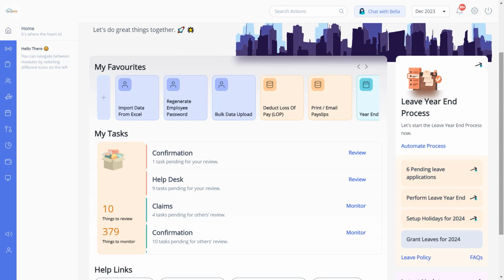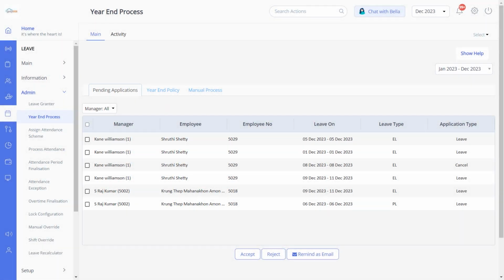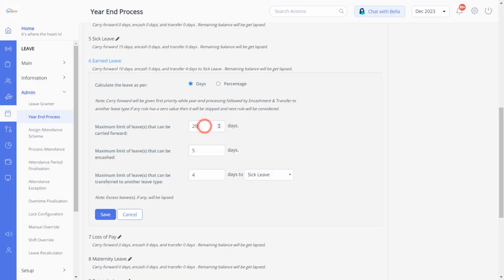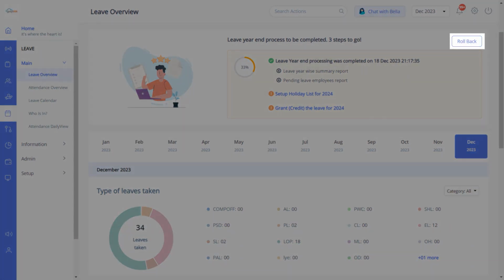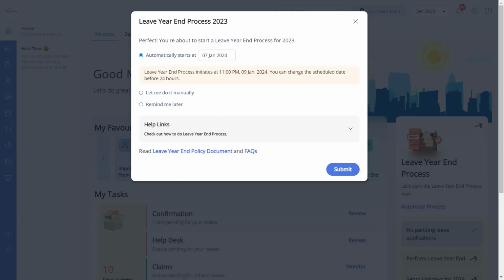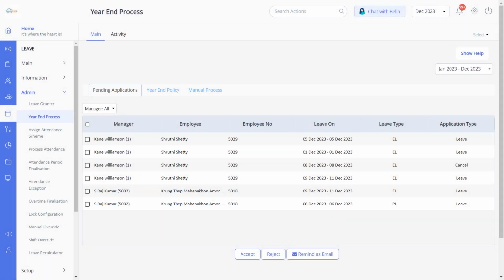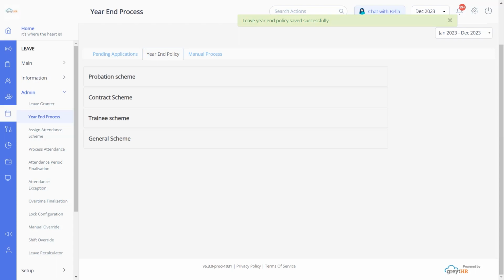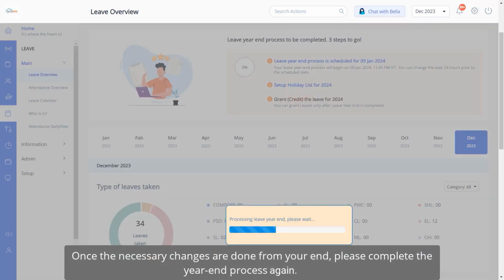Manual and Automatic Leave Year-End Process with greytHR!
👋 Welcome to our comprehensive guide on mastering the leave year-end process using greytHR!

📝 *Video Overview*:
Are you grappling with the daunting task of leave year-end processing? Say goodbye to piles of paperwork, complex calculations during payroll, and the dreaded margin for error. Whether it's manual or automatic processing, greytHR is here to transform the year-end annual headache into a smooth, efficient, and error-free experience.

🔹 *Chapters*:
00:01 - 00:33 - *Intro to Leave Year-End Processing*: Understand the complexities and the common challenges faced during the leave year-end HR task.
00:34 - 03:05 - *Manual Processing Step-by-Step*: We take you through the manual process of leave year-end on greytHR, from reviewing pending applications to modifying leave policies and processing the leave year-end.
03:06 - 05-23 - *Automatic Processing Simplified*: Learn how greytHR can automate your leave year-end process, from setting up automatic procedures to handling pending applications and policy modifications.
05:39 - 6:16 - *Conclusion*

🎯 *Key Features of greytHR for Leave Processing*:
1. Review and finalize leave balances.
2. Apply accruals effectively.
3. Handle encashments and forfeitures with ease.
4. Reset balances for the new year effortlessly.

🔔 *Additional Benefits*:
- Automatic notifications for seamless communication.
- Real-time data access for informed decisions.
- Scalable and user-friendly interface.

💡 *Transform Your HR Process*: Turn your leave year-end process from a cumbersome task into a strategic advantage. Improve employee satisfaction, reduce administrative burden, ensure compliance, and gain financial accuracy and strategic insights.

🎉 *Ready for the Next Year?*: With greytHR, you can also create your holiday list for the upcoming year, ensuring you're well-prepared and stress-free.

✅ Don't let the leave year-end process weigh you down. Simplify and streamline it with greytHR.

Drop your questions or experiences in the comments below – we love hearing from you! 🌟